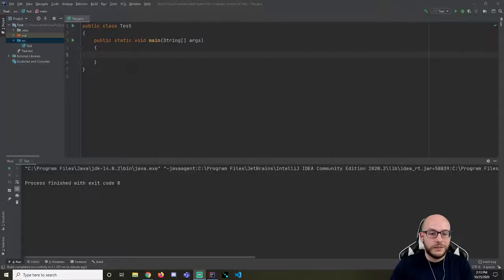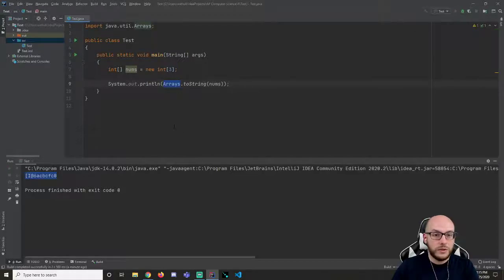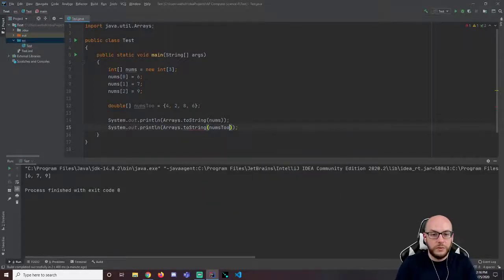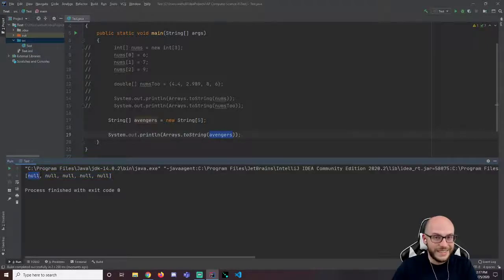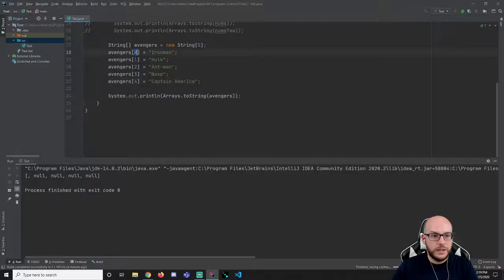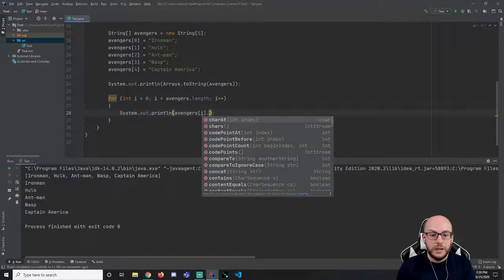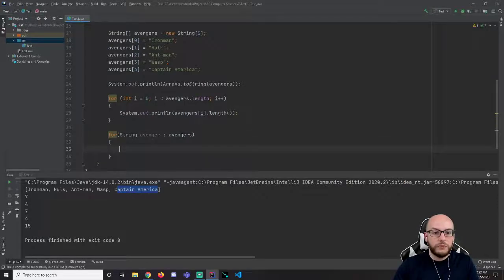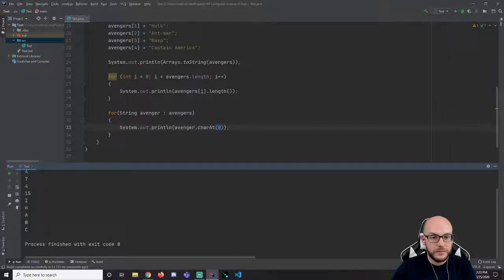[CSA] String Arrays